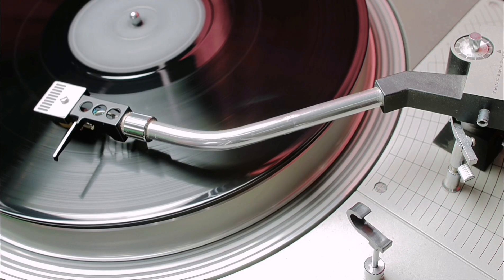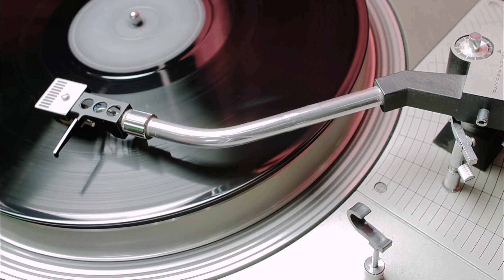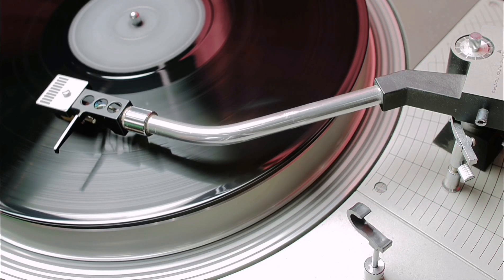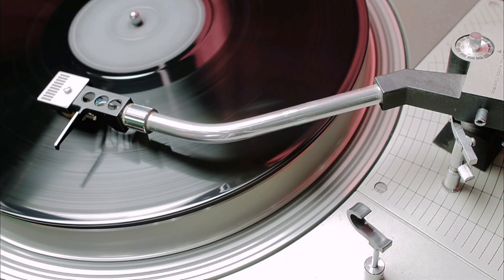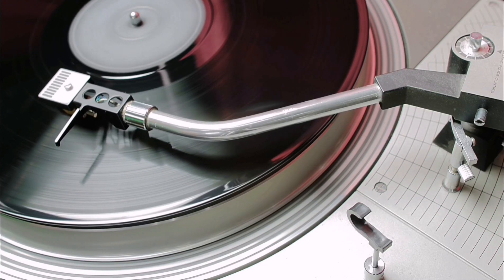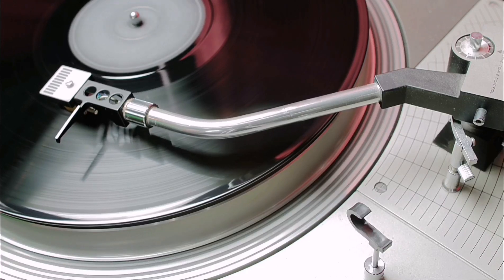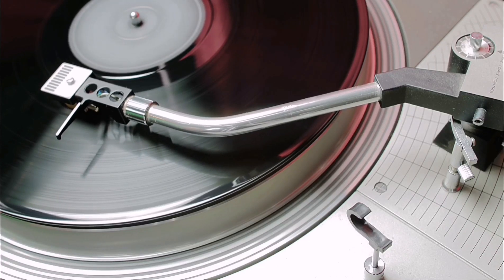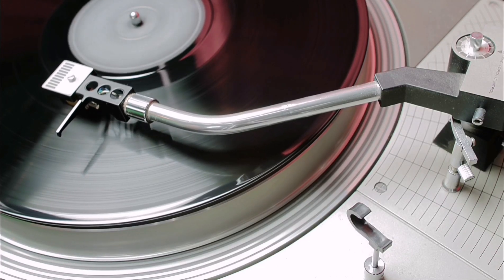EIM(education in music) - can't crack the cracker 1994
Álbum sound sellers from the grave